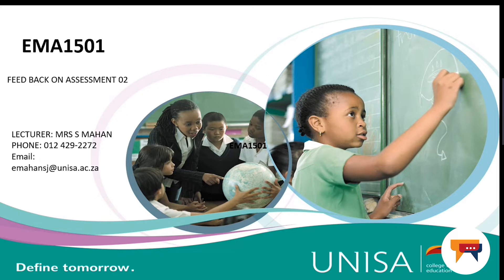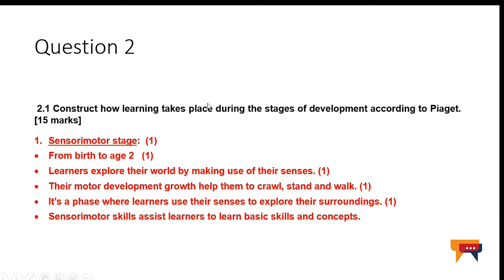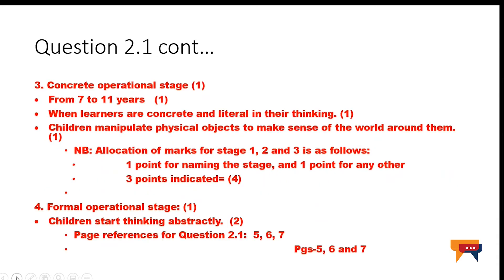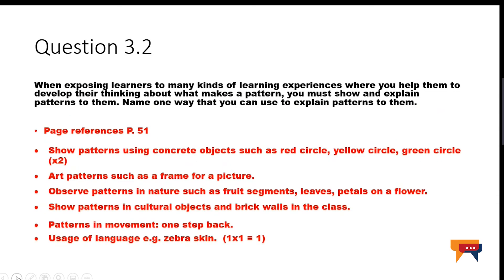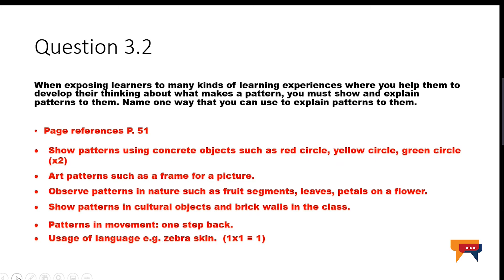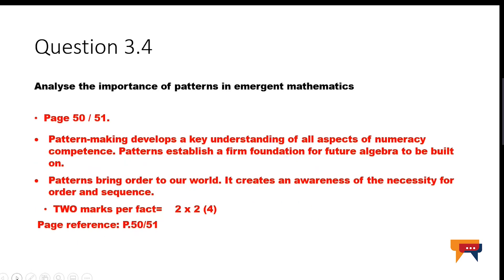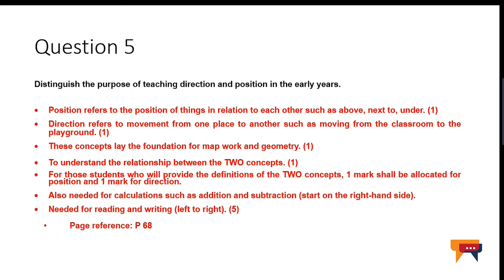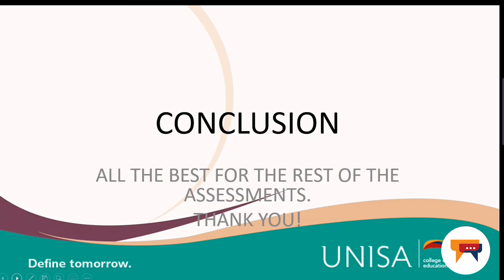EMA1501 - Feedback On Assignment 02 by Mrs S Mahan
Mrs S Mahan gives a presentation on the module Emergent Mathematics EMA1501 giving feed back on assignment 02. Please make sure to watch and take notes!